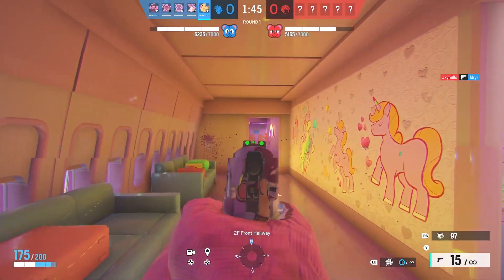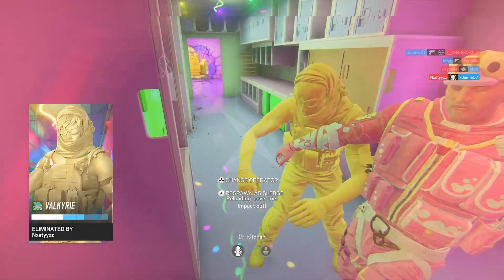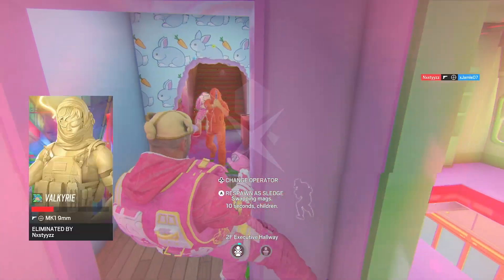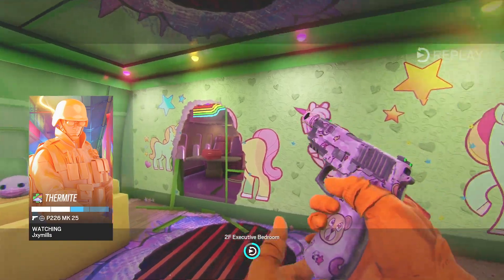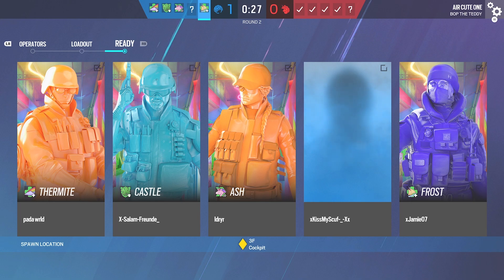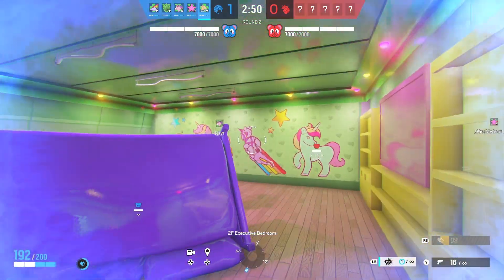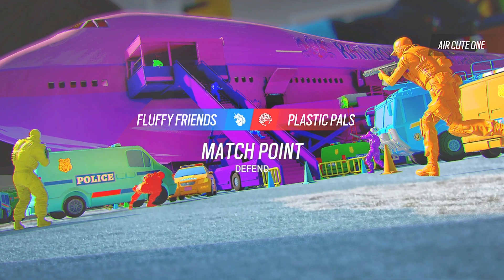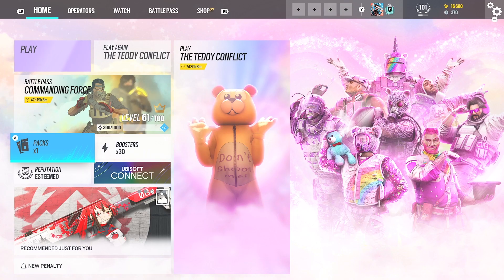How to get Black Ice Fast in Rainbow Six Siege (FREE MONEY!)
Fastest way that i have found to get black ice fast in rainbow six siege season 8 2023
Thank you for watching this video, if you enjoyed it please like the video and if you want to see more content from me then subscribe to my youtube channel and comment what you want to see from me in the future and ill be sure to see it!